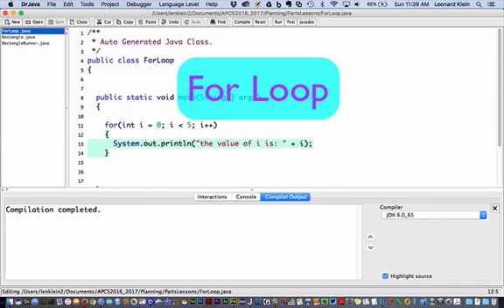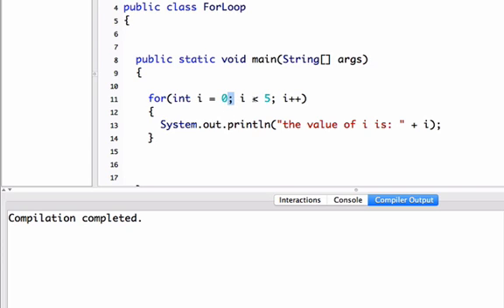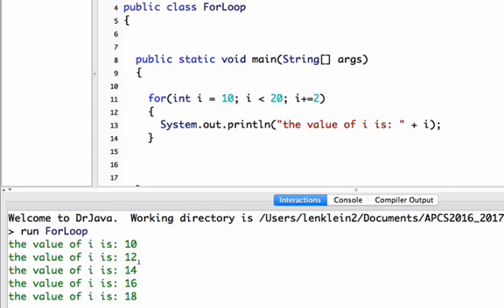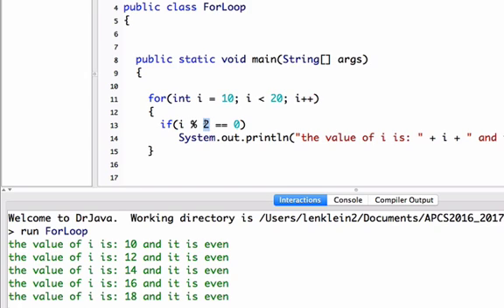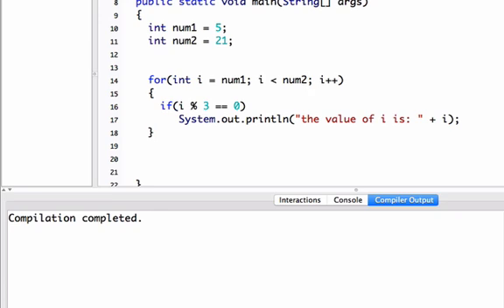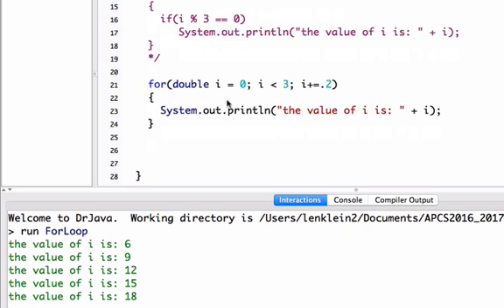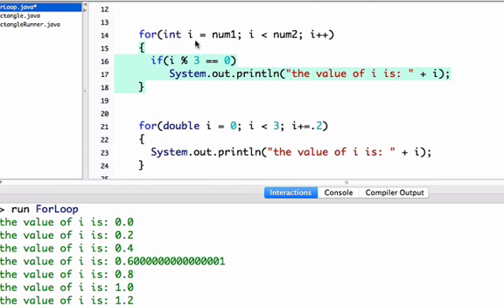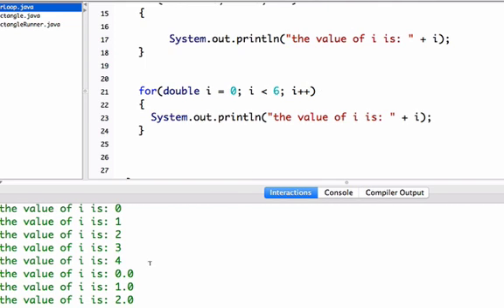ForLoop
Instruction on how to write and use a for loop